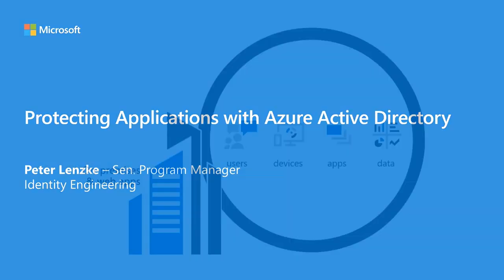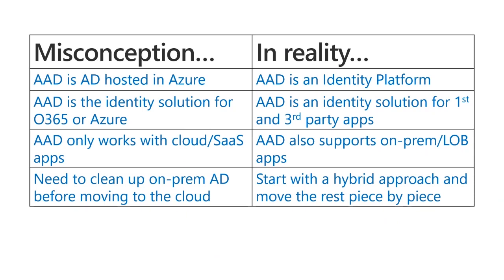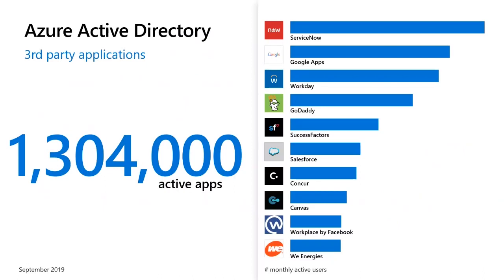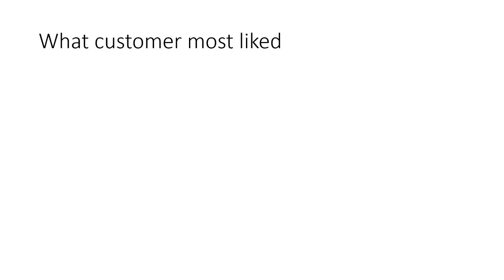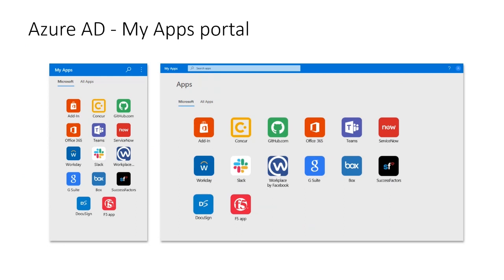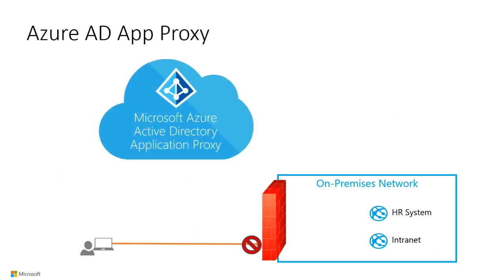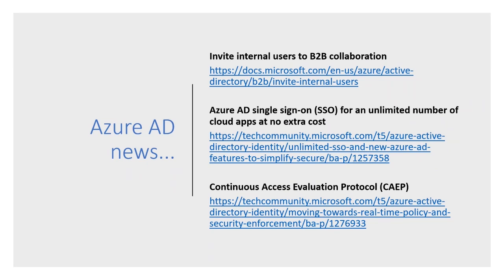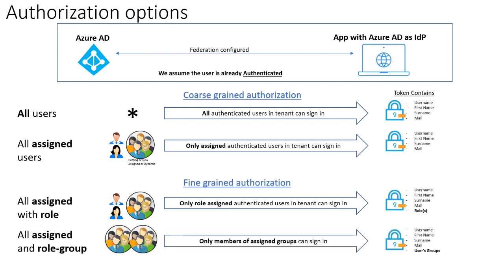Unlock secure remote work with Azure Active Directory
During this 60-minute briefing, we will take you through Microsoft’s methods of enabling "work from anywhere" by providing secure access to applications with Azure Active Directory. Onevinn will share scenarios relevant to what you will encounter as you plan, implement, and maintain a secure remote workplace for both on-premise and cloud infrastructure.